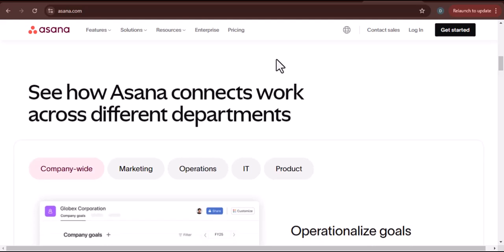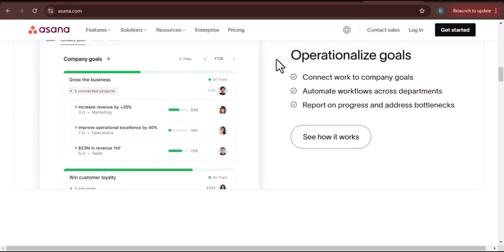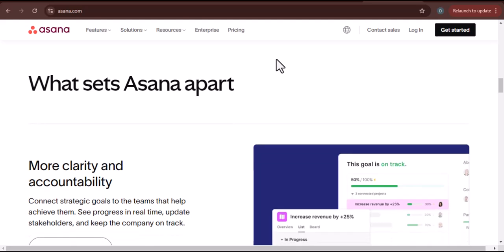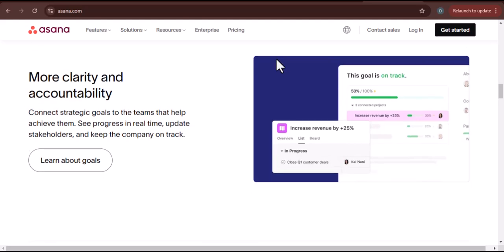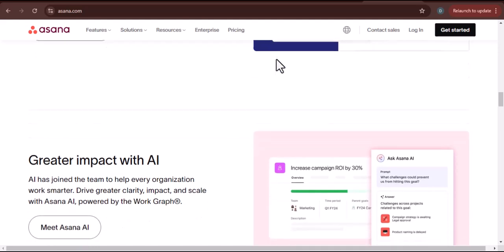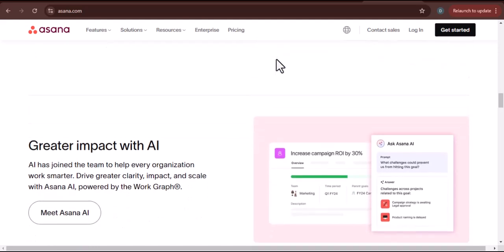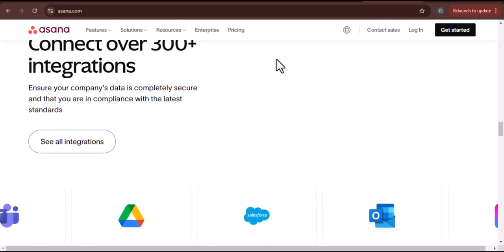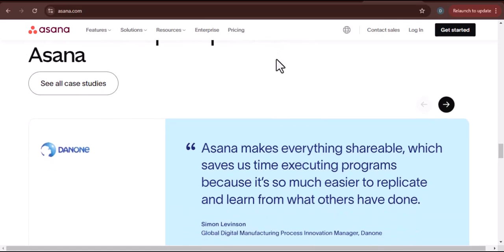Can you manage budgets in Asana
In this video, you will learn about Can you manage budgets in Asana

9 YouTube Channel Ideas to Help You Choose Your Own

✅IGNORE THIS
Related Search: